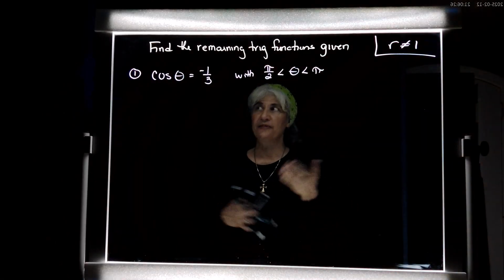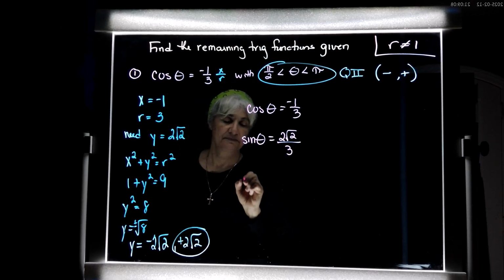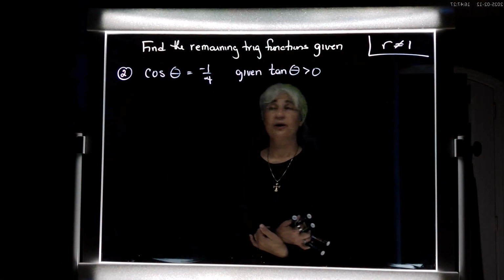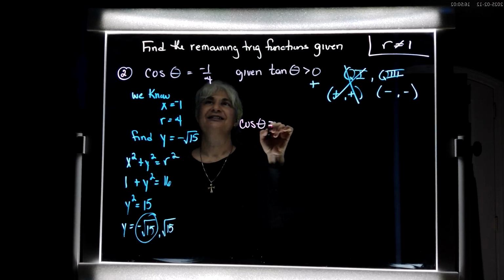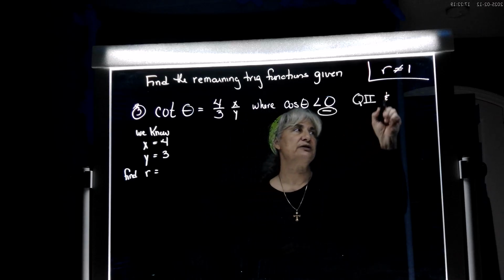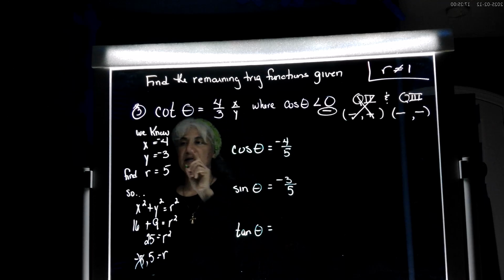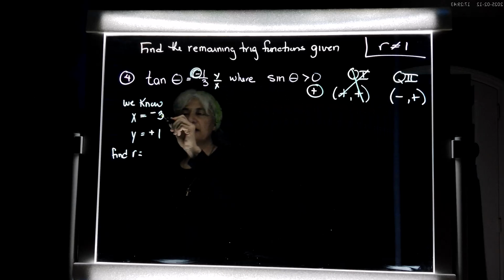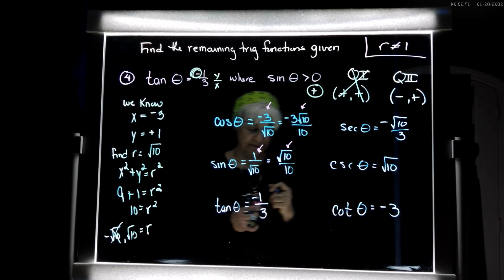Trigonometry - find the remaining trig functions given - answer key part 1